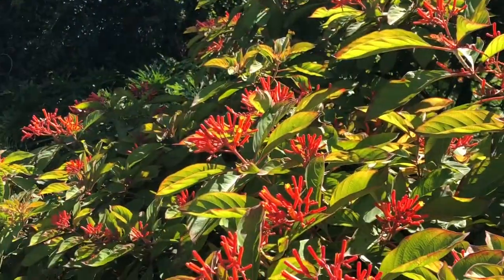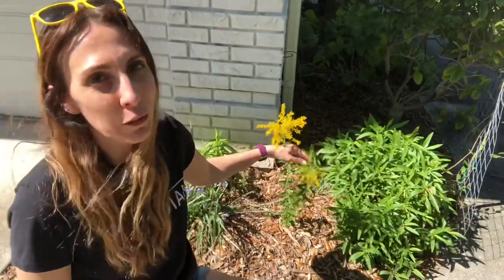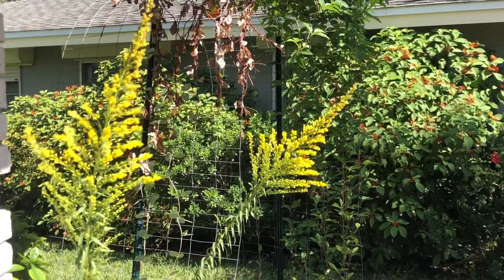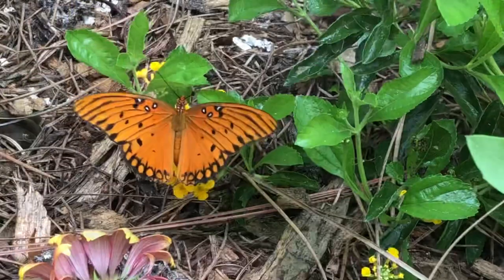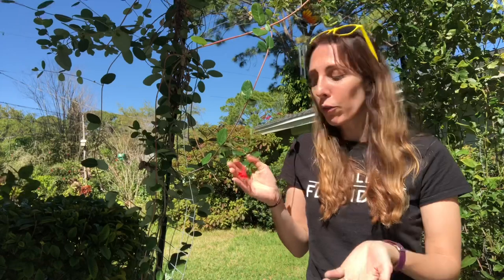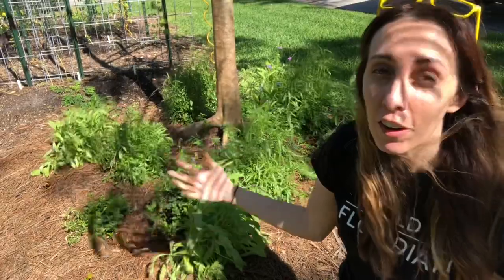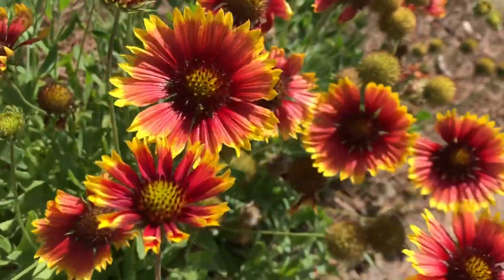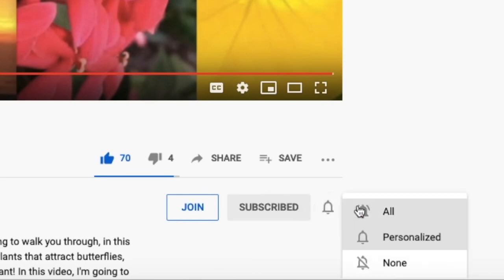Attract MORE BUTTERFLIES! 🦋 | 5 Butterfly Garden Plants | Butterfly Garden Basics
Looking for Butterfly Garden Plant ideas? If you are looking to attract more butterflies to your butterfly garden, you need the butterfly garden plants that butterflies like... no... love... and these won't be your average plants! We will cover 5 native plants to attract butterflies to your butterfly garden.

In this series, we will be covering the butterfly garden basics. I'll take you through how to attract butterflies, plants that attract butterflies, flowers that attract butterflies, how to make a butterfly garden at home, nectar plants, host plants and native butterfly garden. Come join me in my butterfly garden in Florida as we start our journey into butterfly gardening!
FREE SEASONAL GARDENING CALENDAR
SUPPORT
TIMESTAMPS
0:00 Intro
0:25 Butterfly Garden Plant #1: Firebush
1:01 Butterfly Garden Plant #2: Goldenrod
1:35 Butterfly Garden Plant #3: Lantana
2:23 Butterfly Garden Plant #4: Coral Honeysuckle
2:59 Butterfly Garden Plant #5: Blanket Flower
3:35 Up Next... Butterfly Garden Basics
7ft T-post (4 per arch)
T-post Clips (1 bag per three arches)
T-post Driver
GARDEN TOOLS
Yard Cart
9 Piece Garden Tool Set

ORGANIC GARDENING
Miracle-Gro Fertilizer
Miracle-Gro Organic Fertilizer
Miracle-Gro Organic Container Soil

MUSIC CREDIT